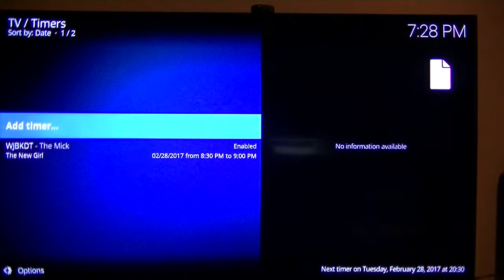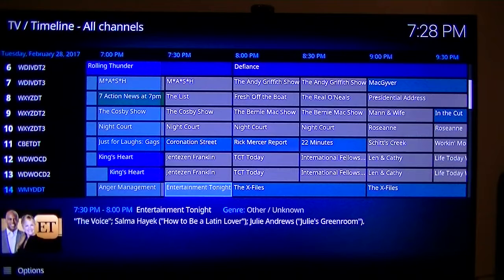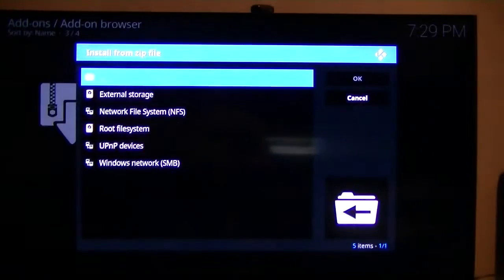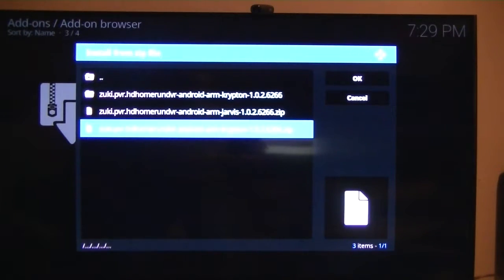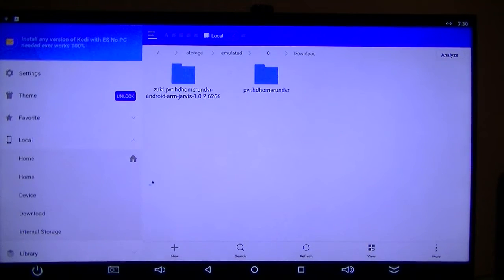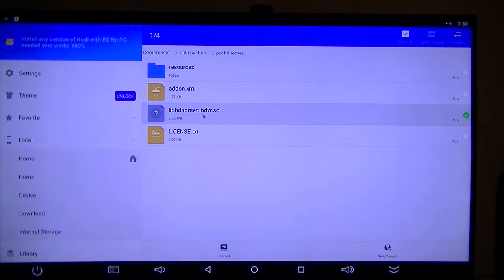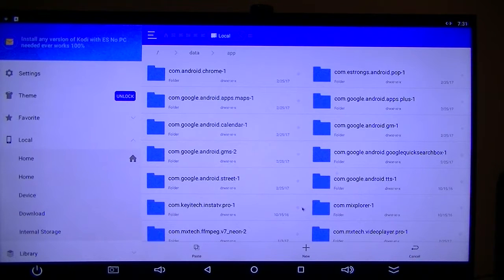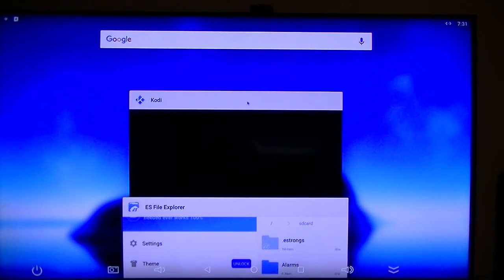How to install PVR HDHomeRunDVR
How to install pvr.hdhomerundvr as a Kodi PVR client that was created by Michael Brehm.  Very easy to install on any Kodi devices running on Android.